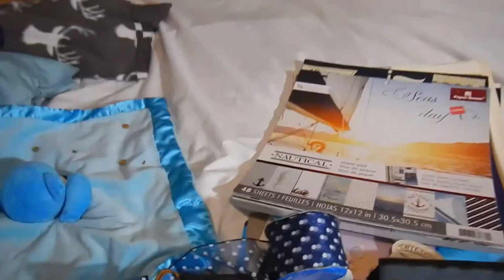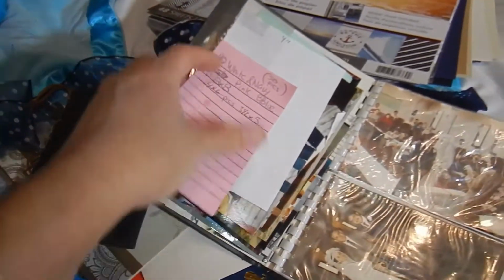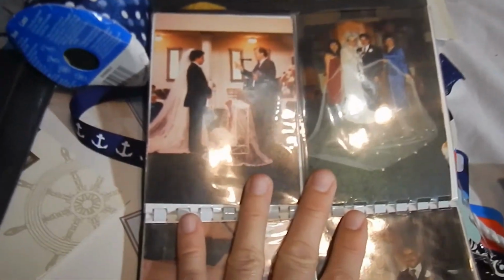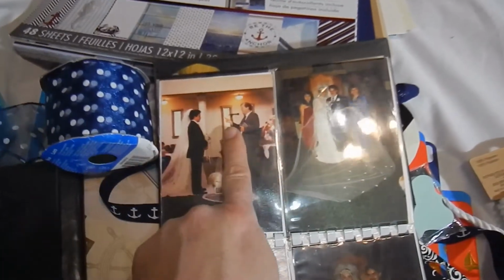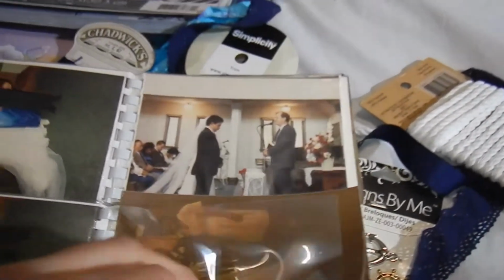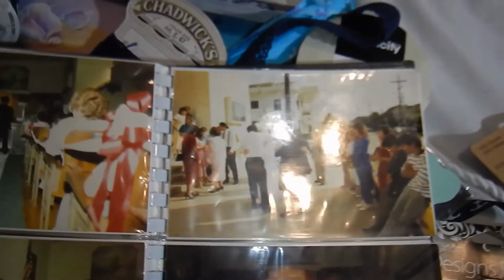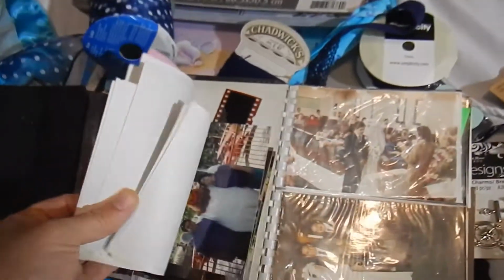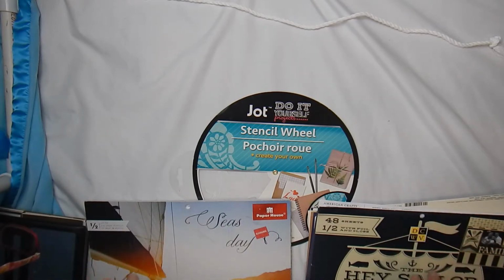DIY ⚓Nautical Wedding👰🏻 🤵🏻Album📔 Choosing cardstock Join me as I choose the cardstock for this album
Let me show you what I have as an Album for my Wedding photos, never thought of having a Special Book till now go figure, So today we are going through my Pictures and paper I am going to include in the new Wedding Album Enjoy and stay tuned for more Wedding album Videos